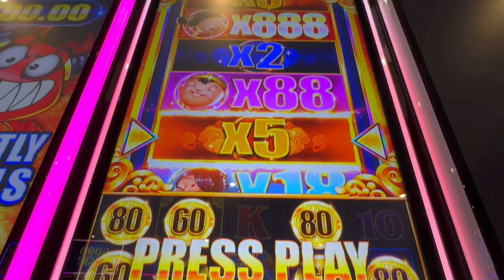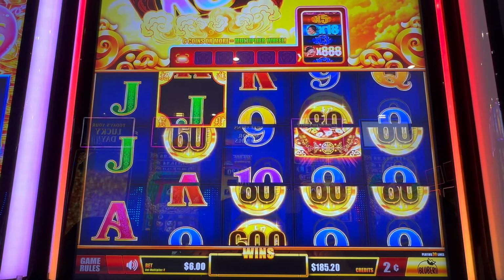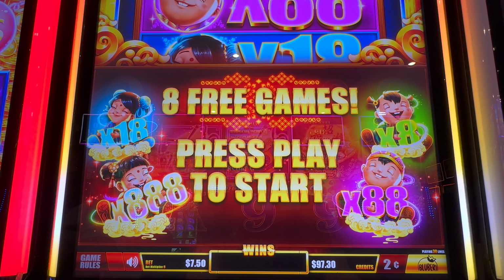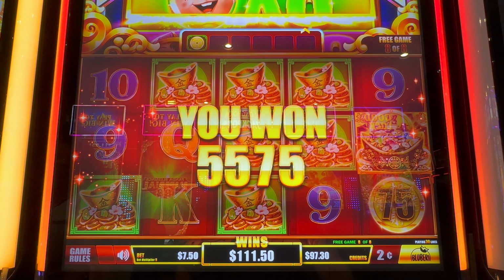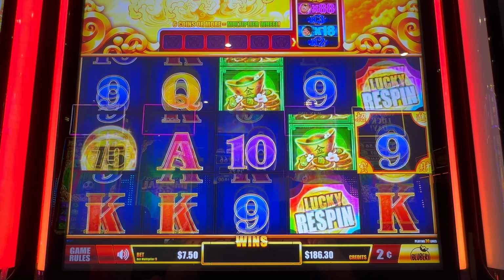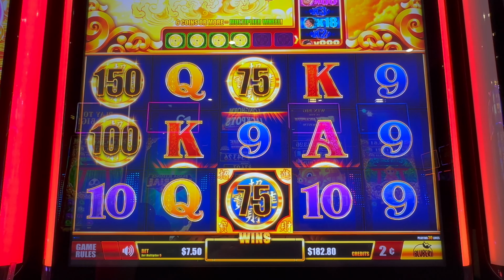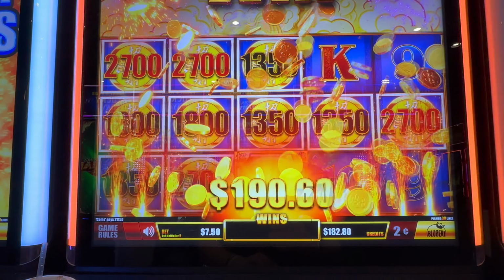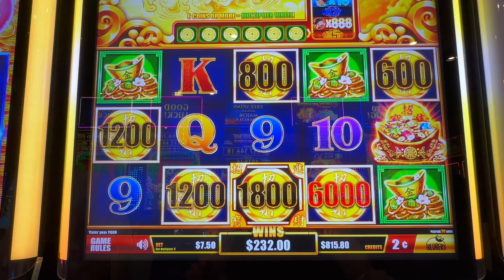BIG WINS on Xing Fu 888!! 8️⃣8️⃣8️⃣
2. LIKE 👍🏻 each video
3. COMMENT 🗣️ on each video and I will comment back
4. SHARE ⏩ the video on your Social Media platforms (FaceBook etc)
5. WATCH 👀 the video all the way through (without skipping)

In the bell 🔔 setting click the setting to "ALL" that way you will receive a notification when your daily dose of smiles and laughter has arrived.

Questions, comments or just want to say HI?

Want to send a letter or package?
Business mailing address 📫
The Slot Ant
Post Office Box 7815
Bonney Lake, Washington 98391
USA

Featured in this video:
Xing Fu 888

My gaming is filmed at Peppermill Resort, Tamarack Junction in Reno Nevada and BJ’s Bingo and Gaming in Fife Washington.

This is an entertainment channel and all videos are intended for adults (18+ only.) Please gamble with an entertainment budget only. If you think you may have a gambling problem, I encourage you to reach out for help. in the US or seek out your local branch.

© All uploads are the intellectual property of me, The Slot Ant. You do not have permission to reuse any part of this or any of my videos without prior written consent.